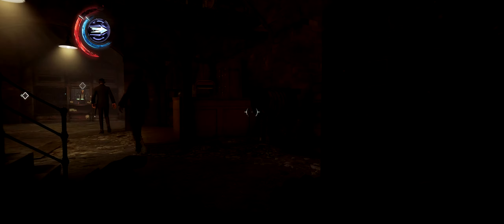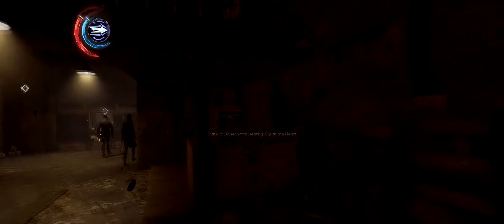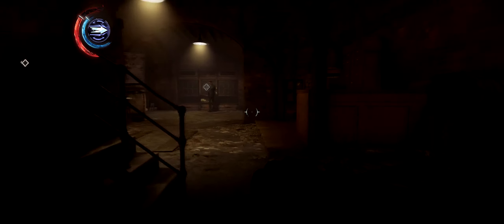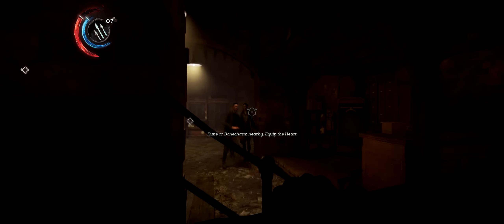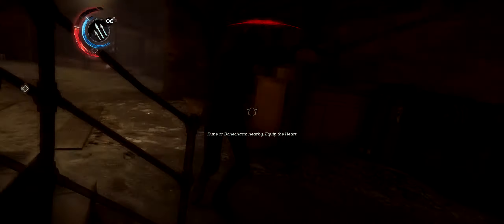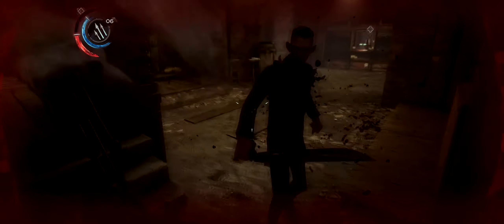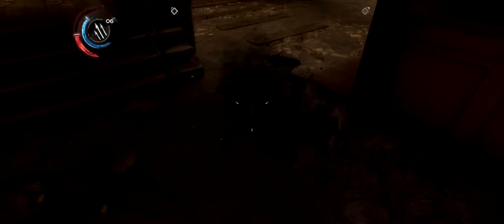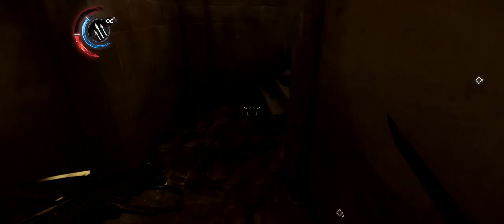Dishonored 2 - Place of Three Deaths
Place of Three Deaths achievement guide - Kill Paolo three times

You must kill him once in mission 4 at Black Market and twice in mission 6.

Title: Dishonored 2
Developer: Arkane Studios
Publisher: Bethesda Softworks